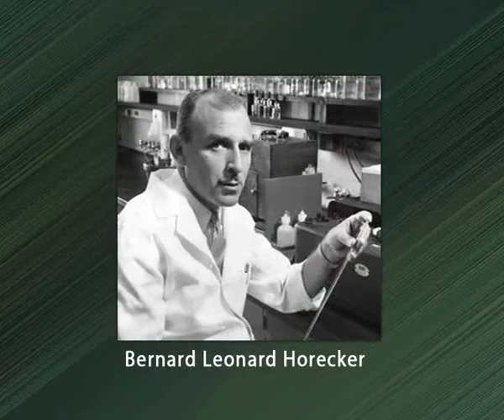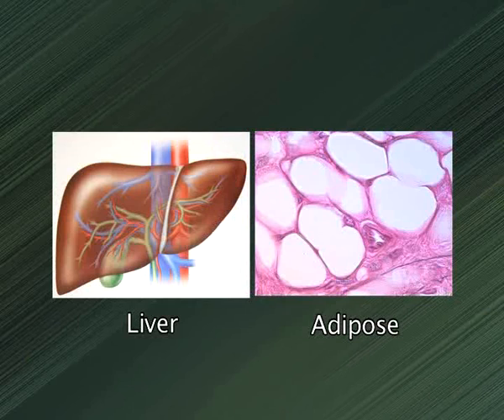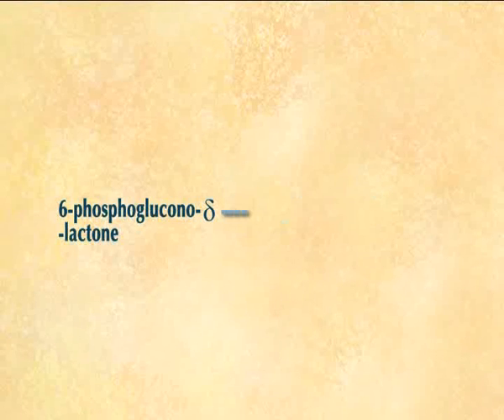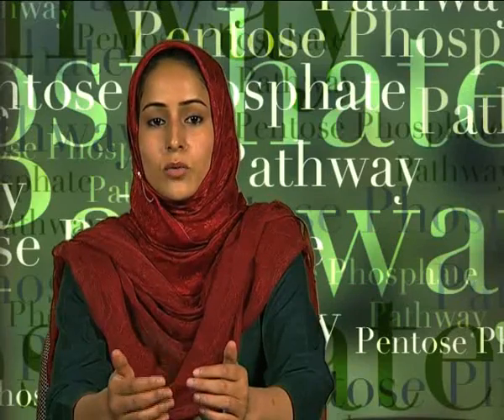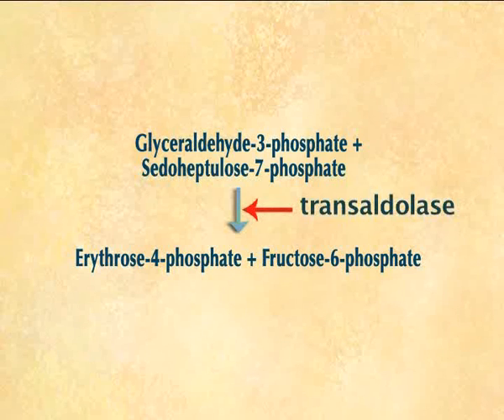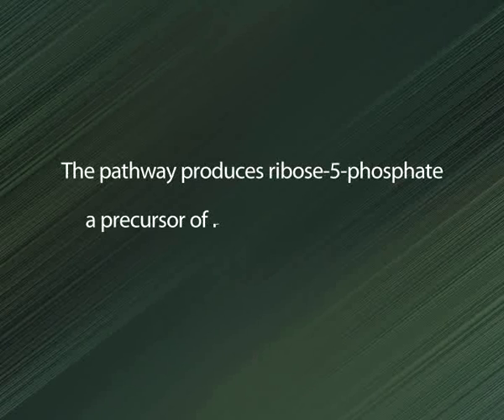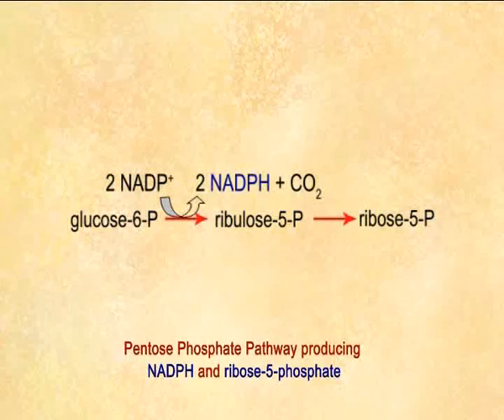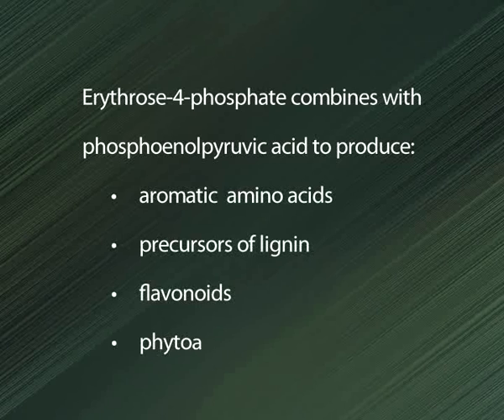Pentose Phosphate Pathway